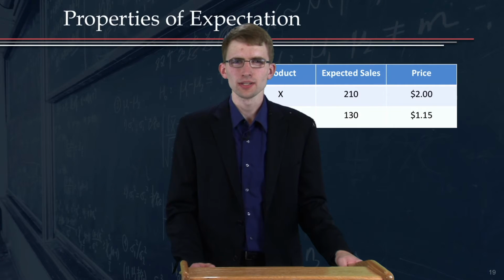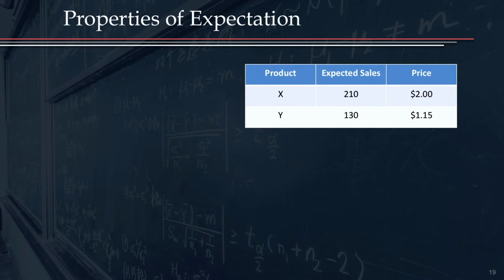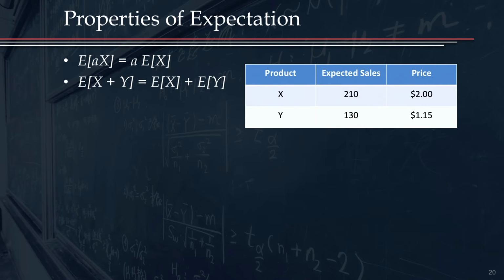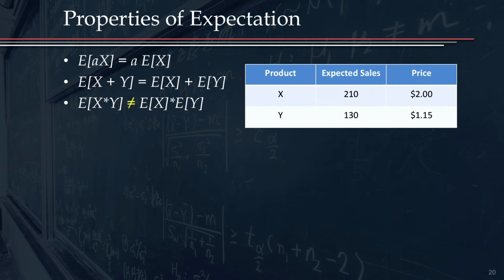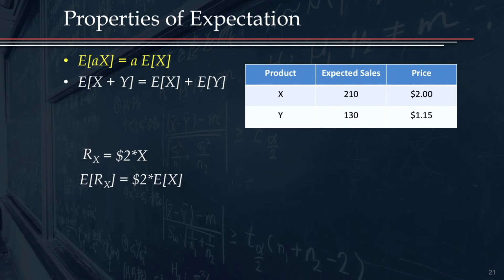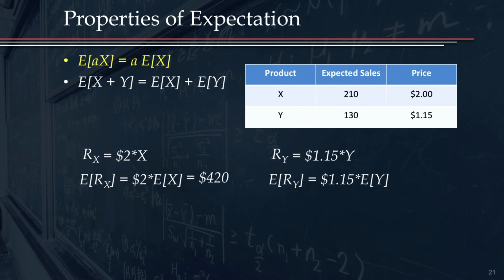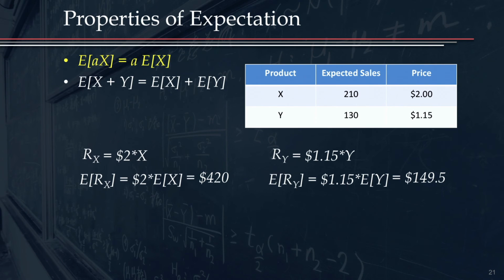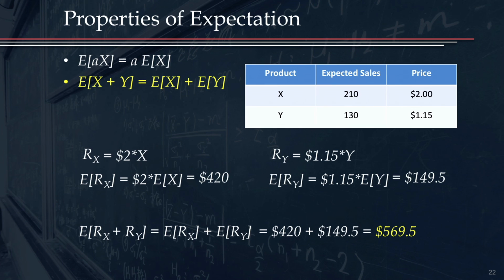MIT JUNE 26 P3 V4